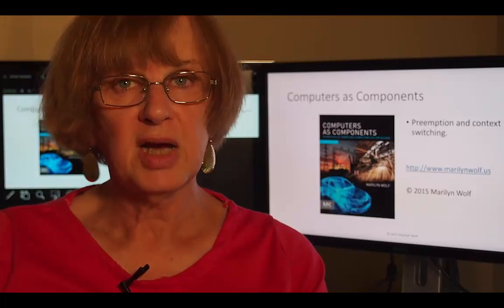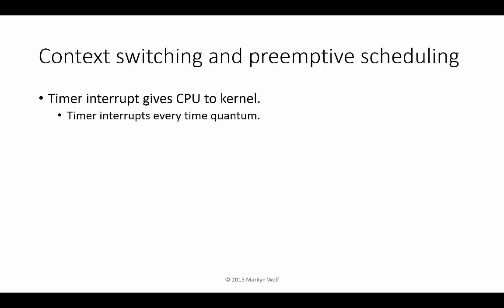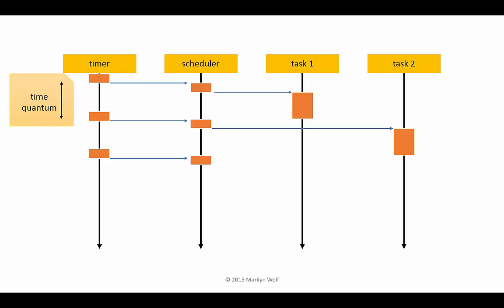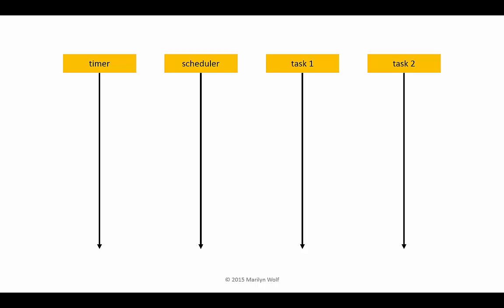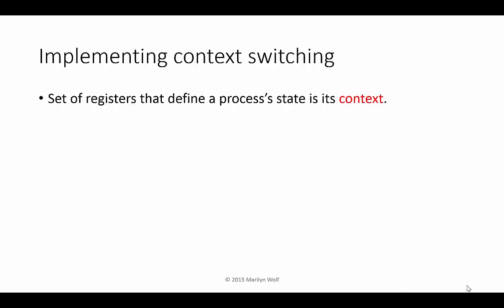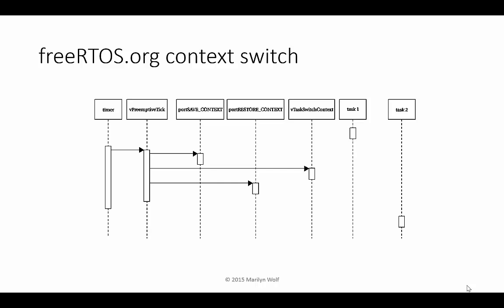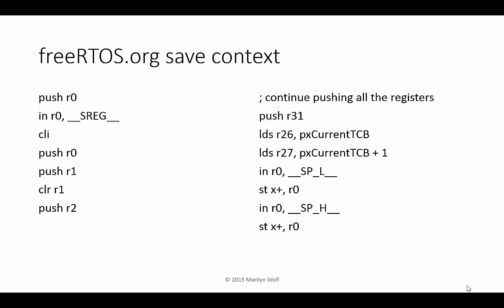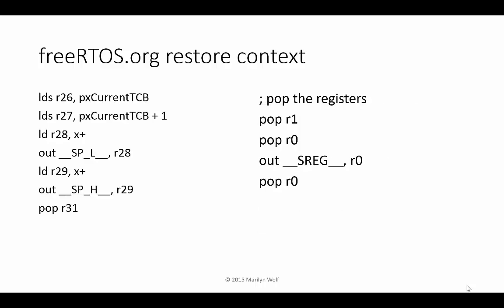Preemption and Context Switching